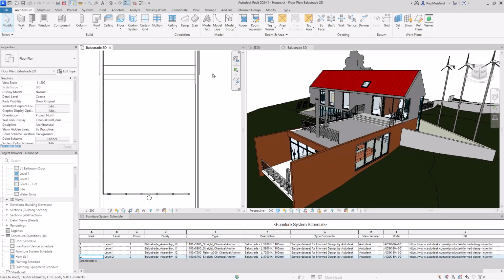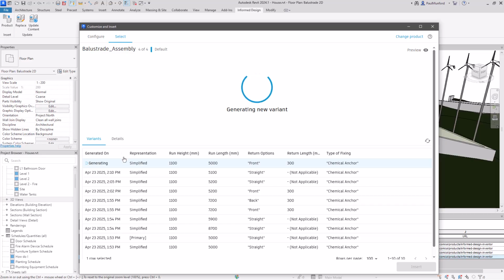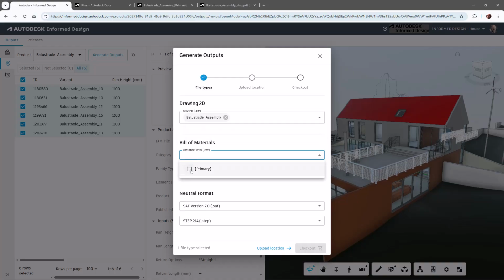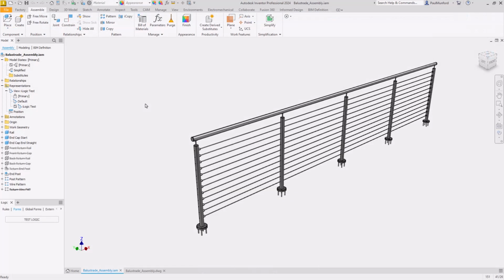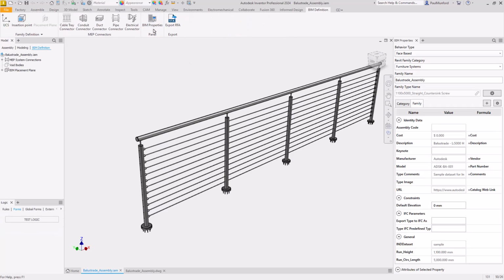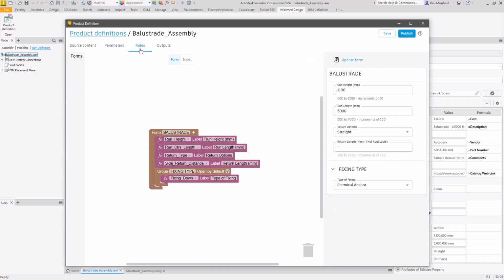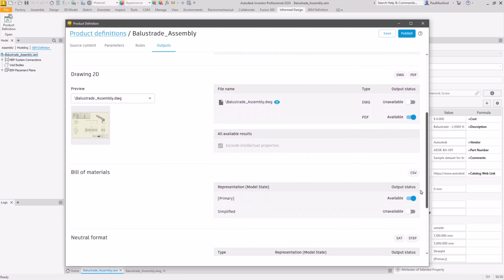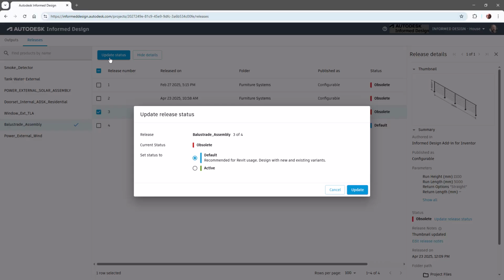Autodesk Informed Design Balustrade Demonstration